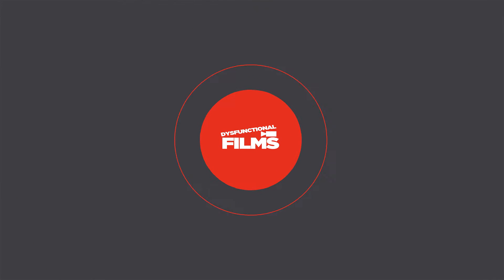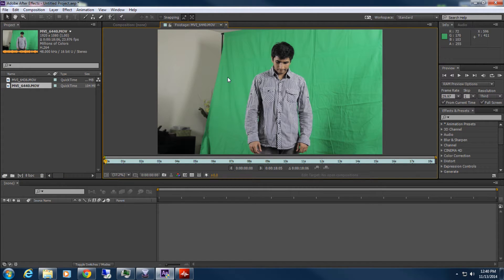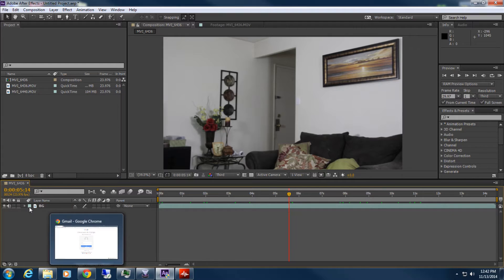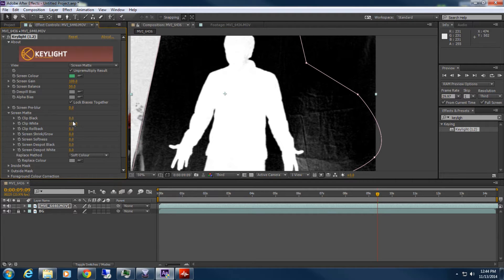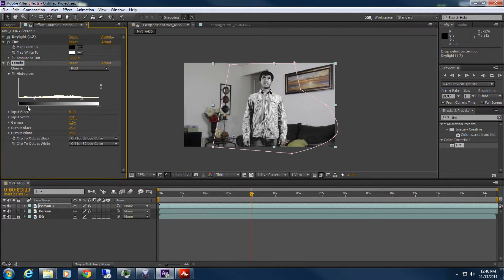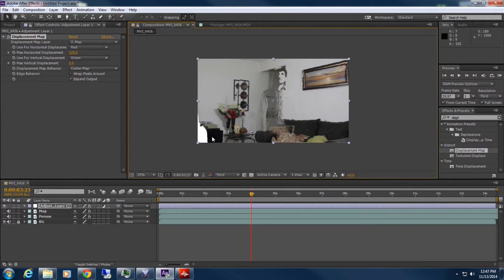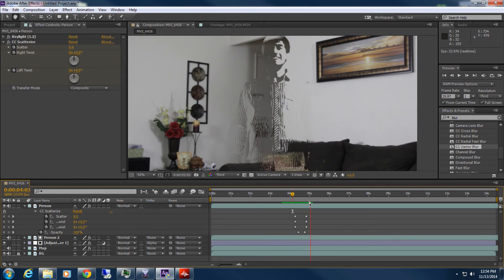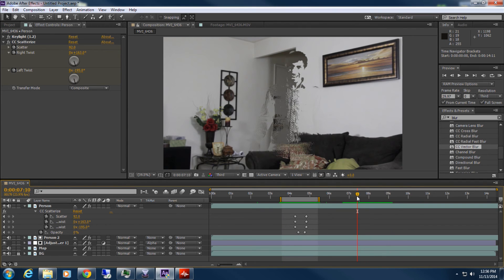Invisibility | Adobe After Effects Tutorial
I started Vlogging! Check It out here and drop a sub!

In this Tutorial, Jovaughn Shows you how you a new technique in which you can use to do your very own invisibility effect!